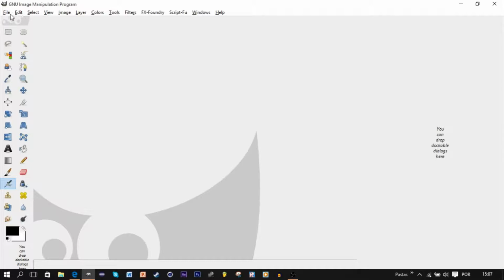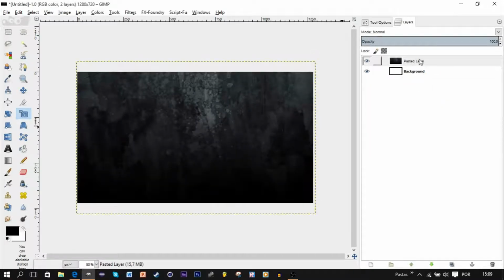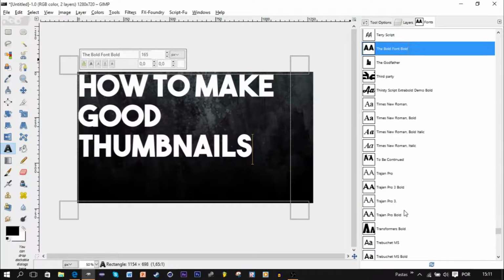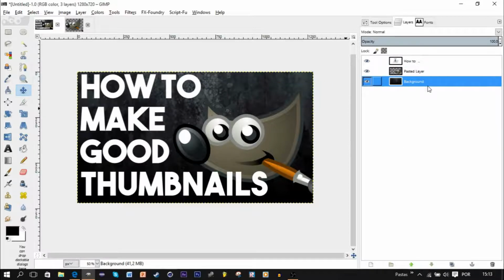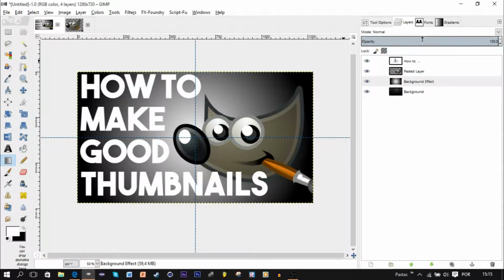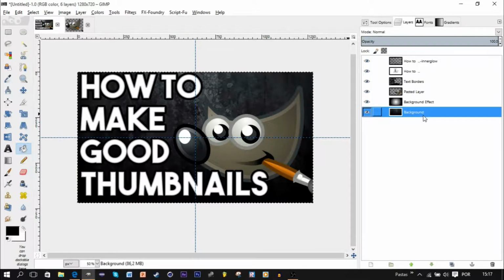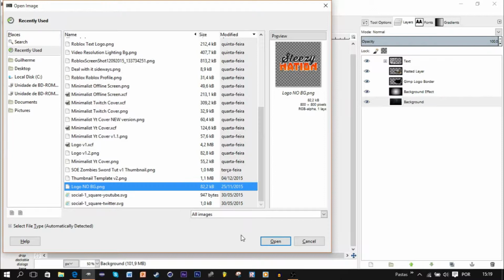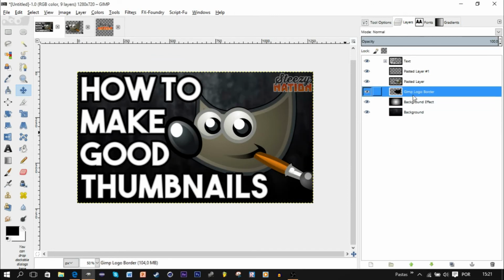How to make good youtube thumbnails for free! (GIMP)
The microphone we use - goo.gl/jbcgsb
How I record my gameplay - goo.gl/KjQlNy